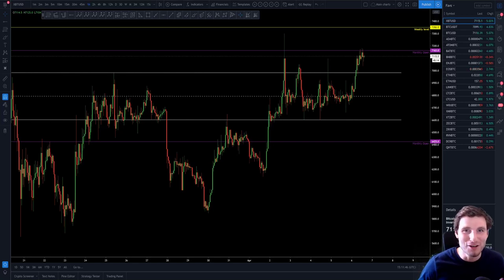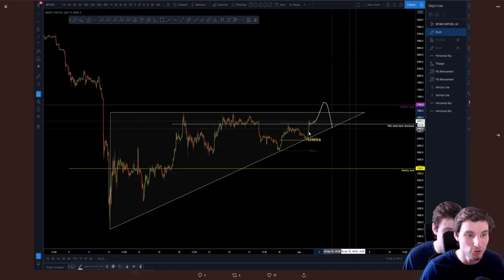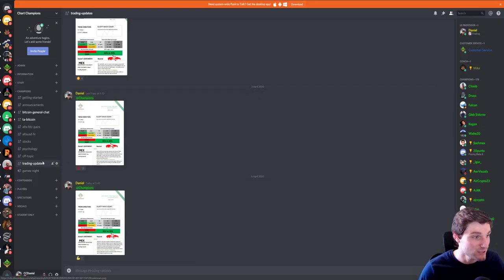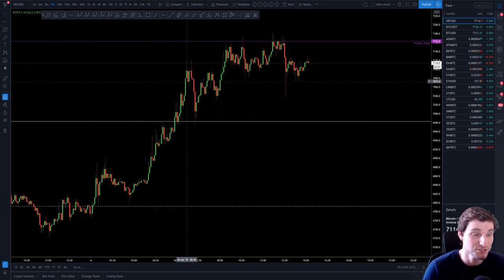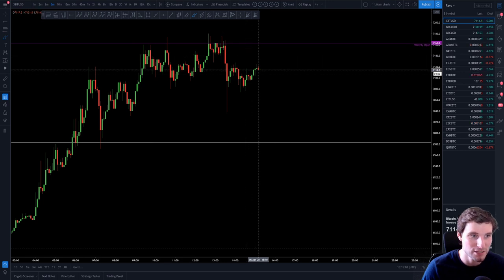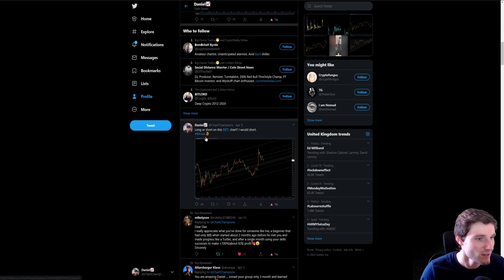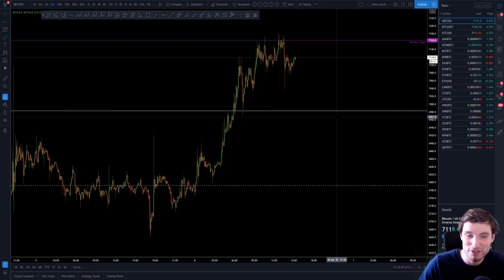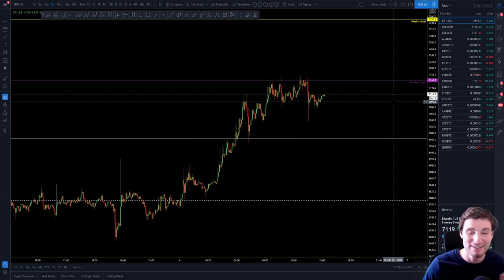Bitcoin rise incoming! BTC - Bitcoin Technical Analysis📈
BTC - Bitcoin Technical Analysis price today 6.4.20 $BTC SFP the highs which made the majority of the market bearish, an ingredient needed for another push higher which is happening right now.